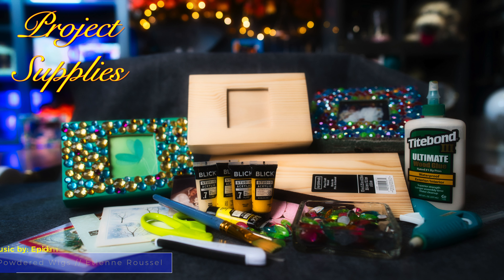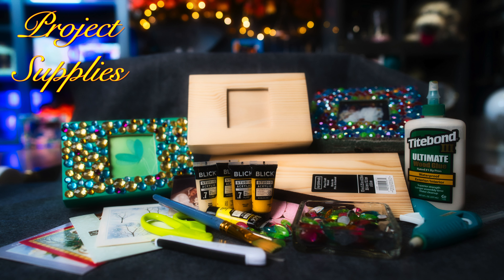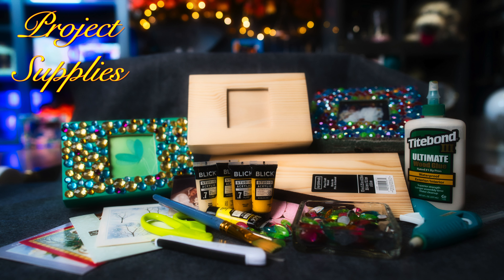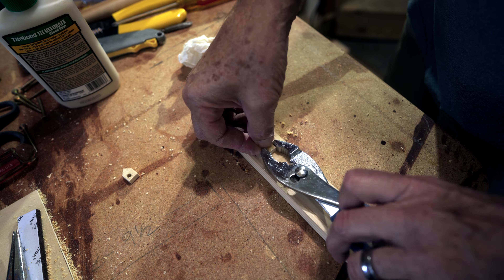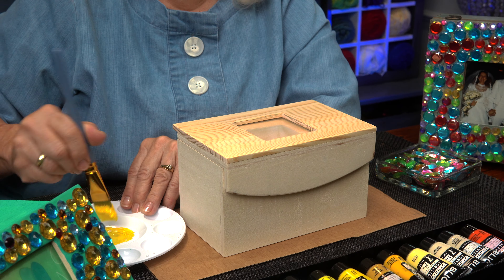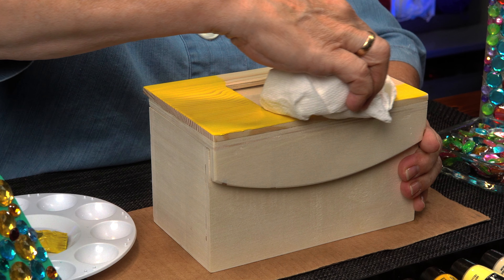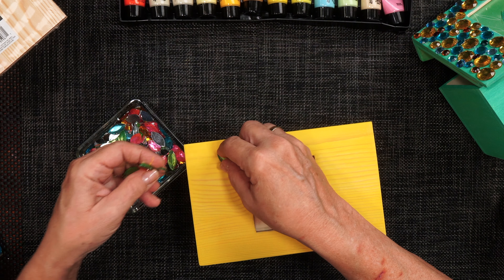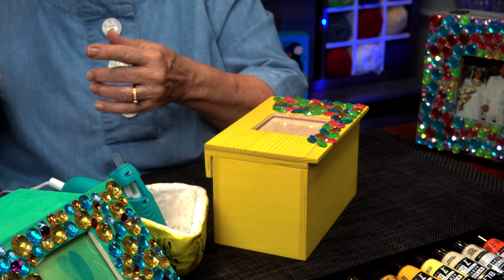Make a DIY Jeweled and Painted PHOTO BOX for Games and Collectables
How to make a Decorated Wooden Photo Box for holding Games, Cards or Collectables

In this episode a plain wooden box becomes a dazzling jeweled photo keepsake … with a little ‘tweaking’ from Tweek, of course!  Join her as she guides you step by step through the process to create one of your own!

Jeweled Photo Box  - S2/E38

Supplies: A Wooden Box, A Thin Sheet of Pine Wood, Acrylic Paint, Wood Glue, An Exacto Knife, Paint Brushes, Paper Towels, Jewel Beads, Water, Sticky Felt Feet, Hot Glue and Glue Gun.

Jeweled Photo Box Chapters

0:00 - Intro
0:25 - Project Supplies
0:55 - Project Description
1:23 - Modifying the Box
4:30 - Painting the Box Yellow
7:25 - Adding the Jewels
9:25 - Last of the Jewels
11:05 - Time for the Picture
12:50 - Add Feet Felt
14:00 - Completed
14:17 - Outro